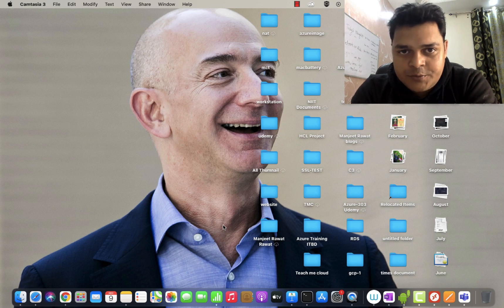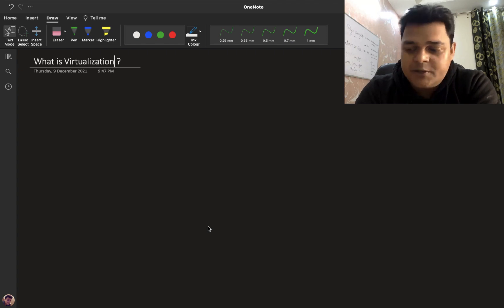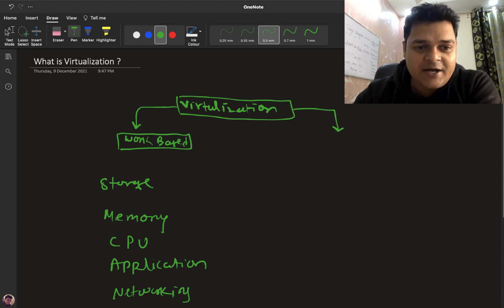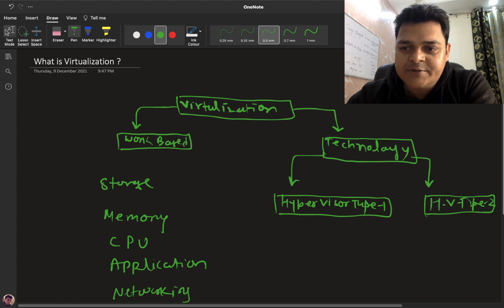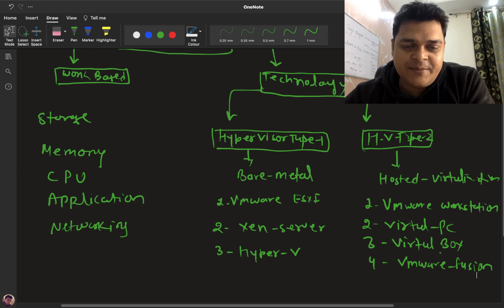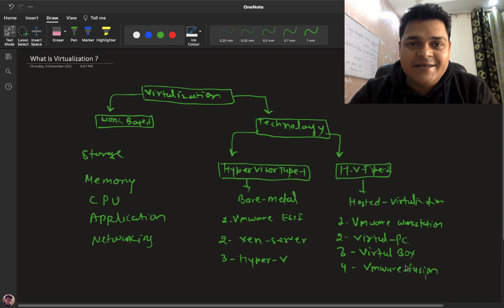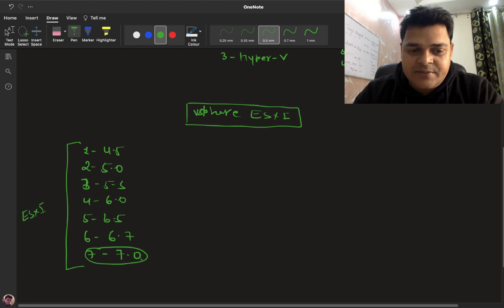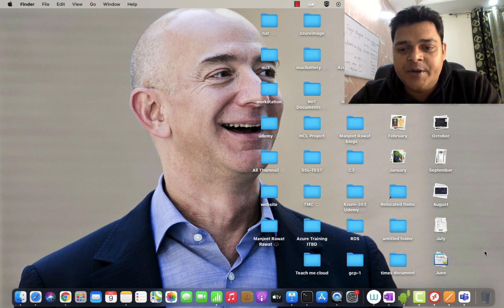Day-1-Introduction of virtulization | What is virtulization | vSphere 7.0 Training videos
Hello Everyone,
This is day -1 of new vmware vpshre 7.0 contents based video series . In this video you will learn about complete information about virtulization.